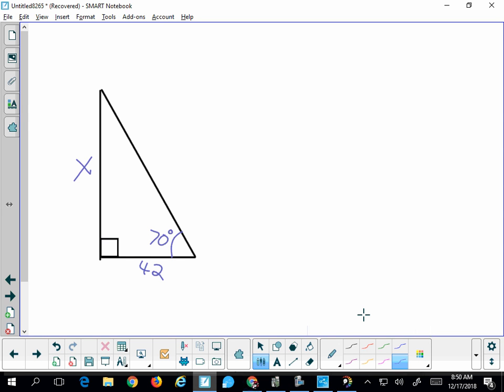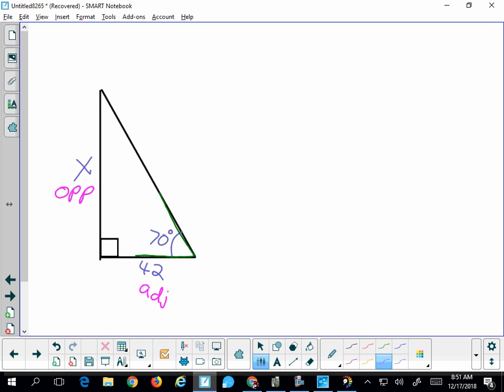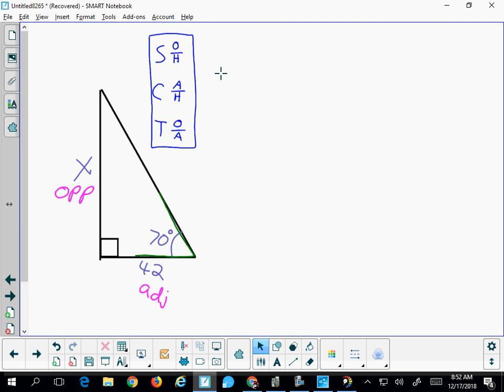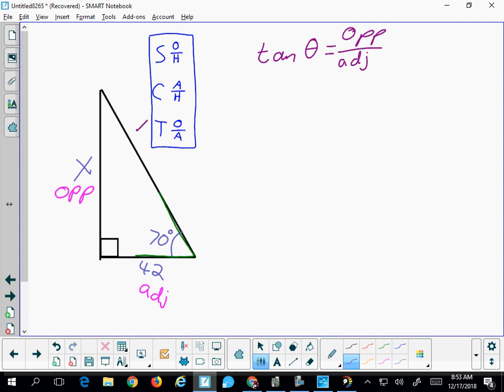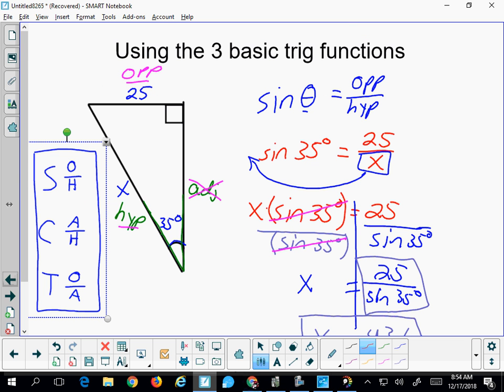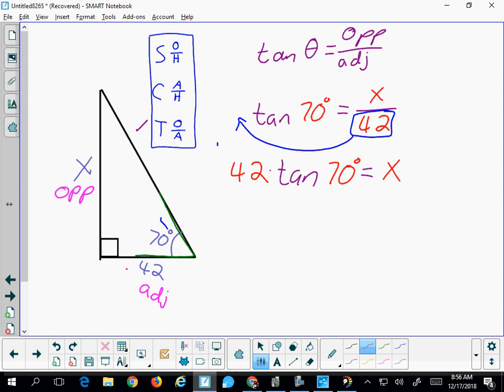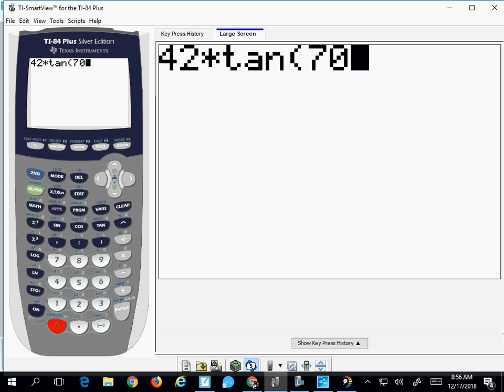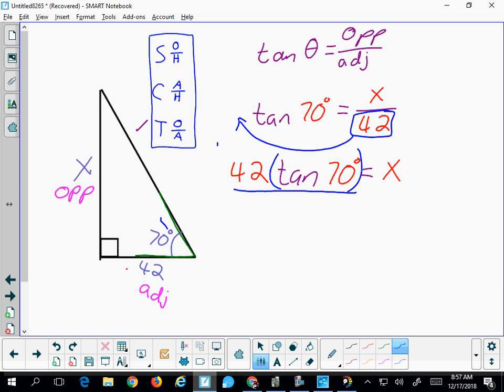Basic Trig with x in the numerator for quiz